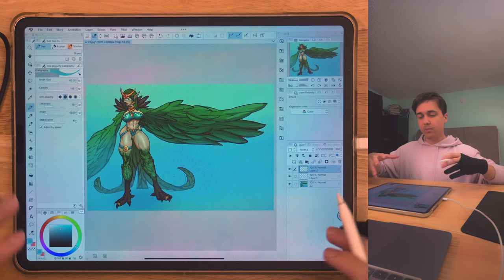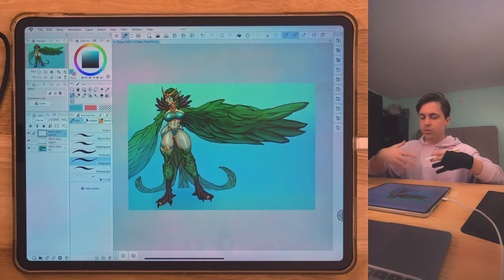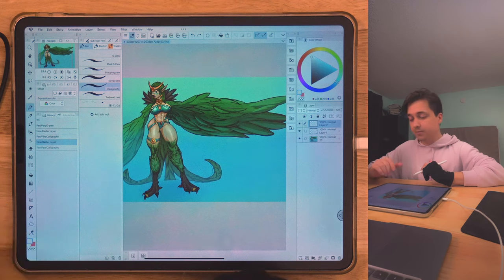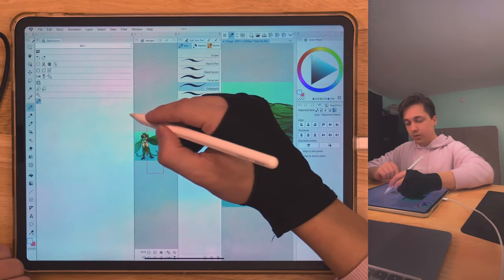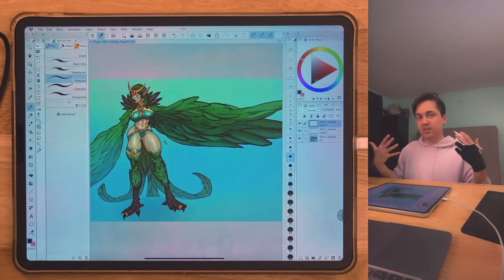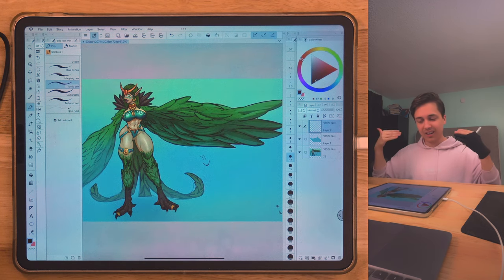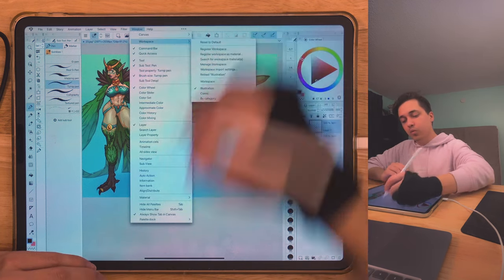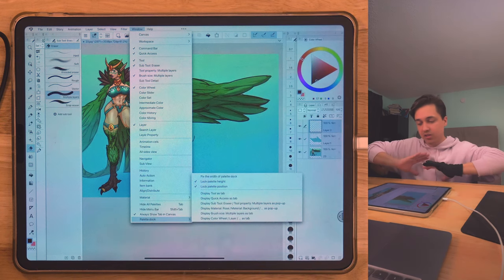Workspace Set Up - Clip Studio Paint (for beginners)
0:00 Intro
1:20 Workspace Reset
3:16 Organize Tabs
6:41 Quick Access
7:38 Command Bar
10:05 New Layer View
11:42 Save Space (Tablet)
12:46 Secret Keyboard (Tablet)
13:51 Save Workspace